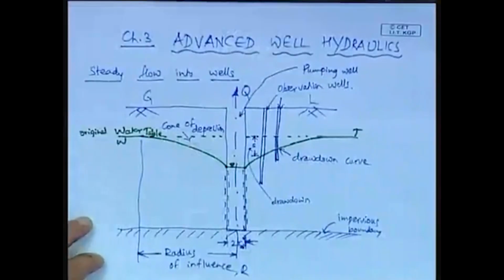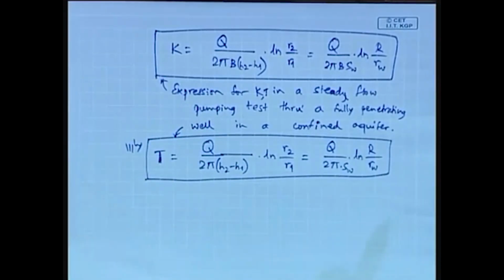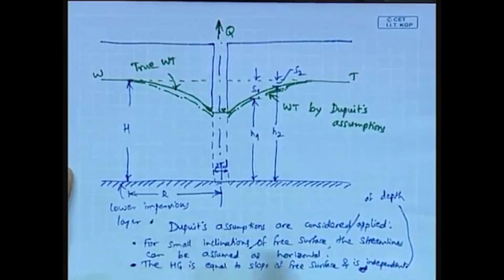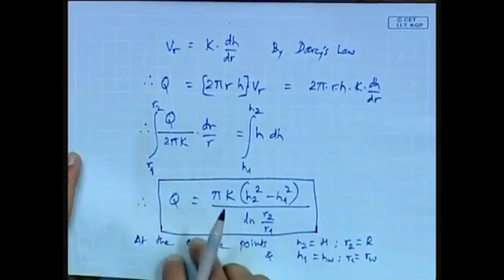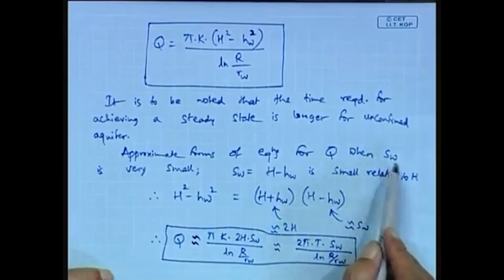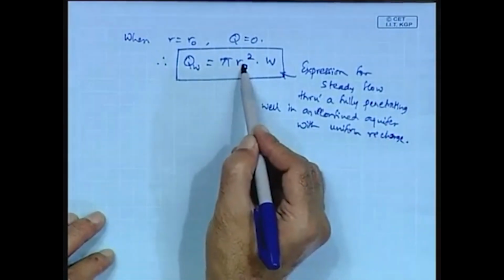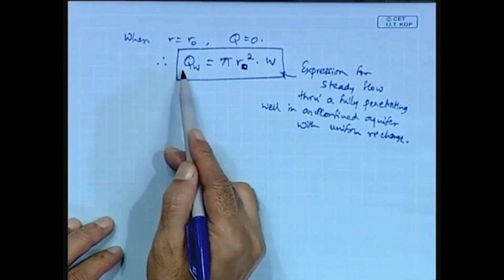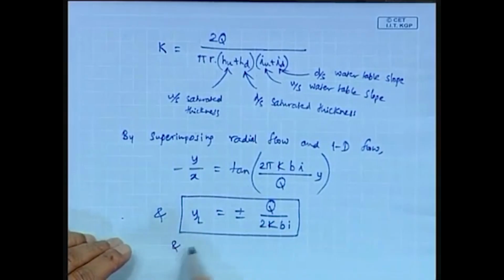Steady Flow into Wells (Contd.); Unsteady Flow into Wells